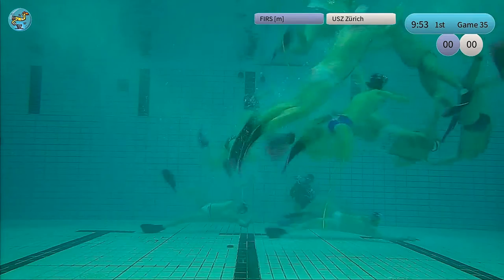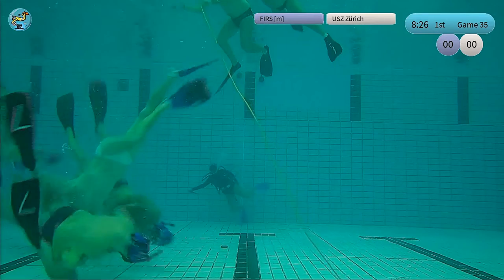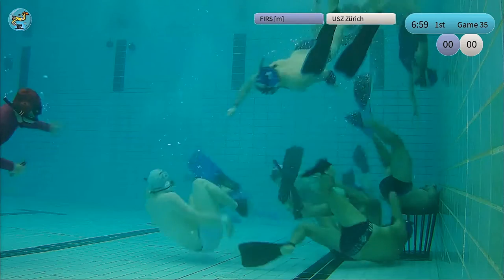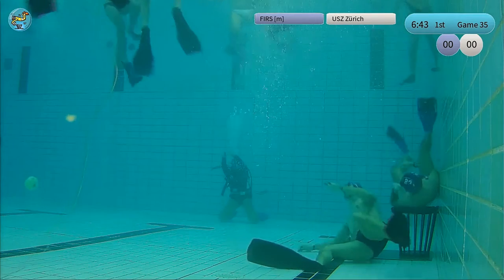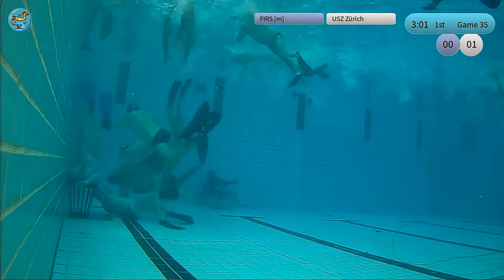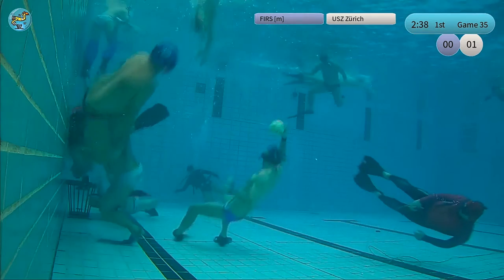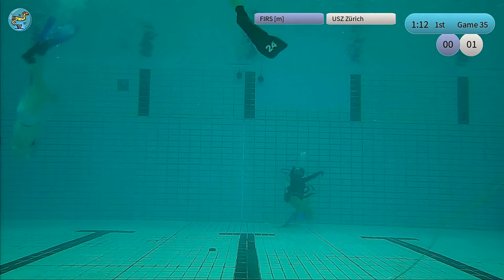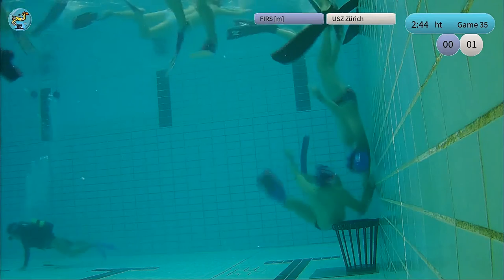cc2019 game 35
Game 35 FIRS [m] - USZ Zürich 00:03